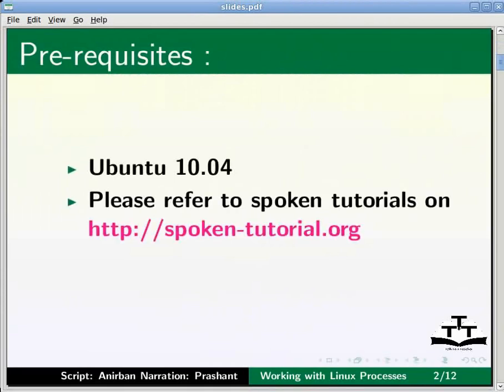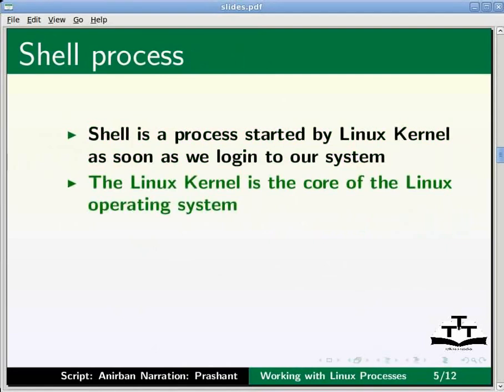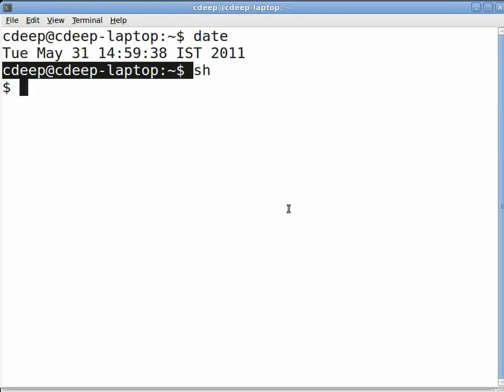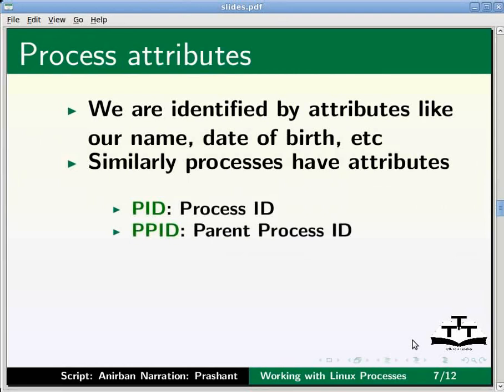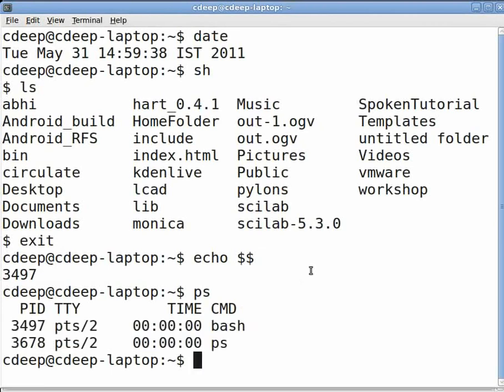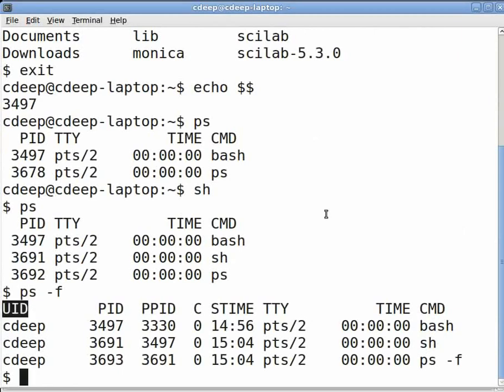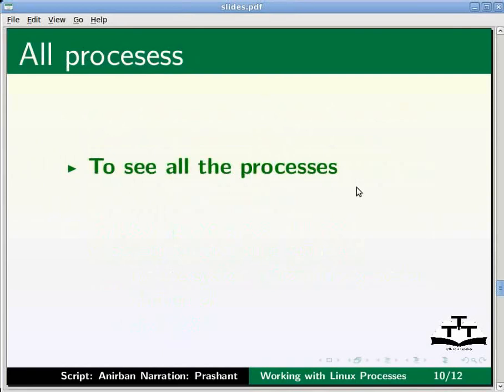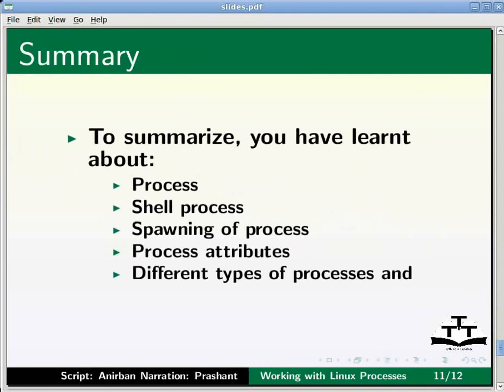08 linux process